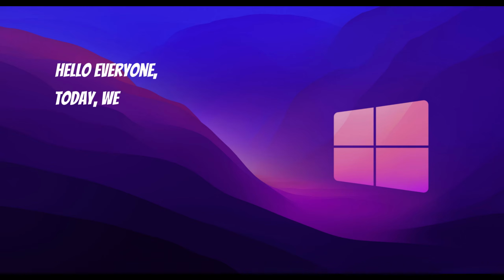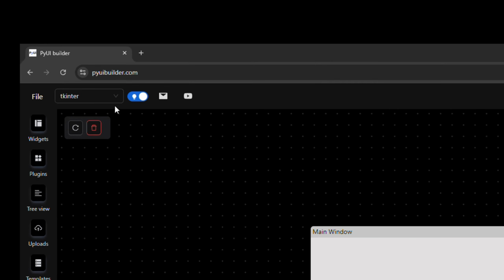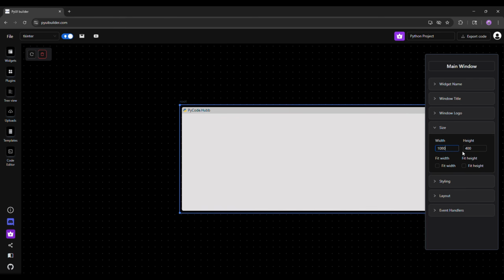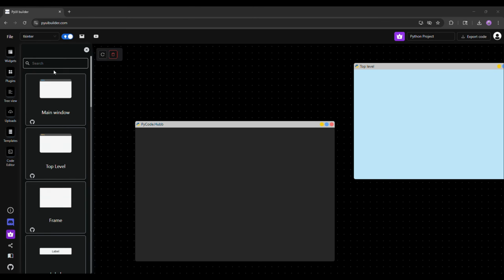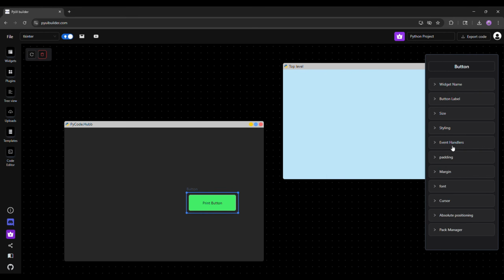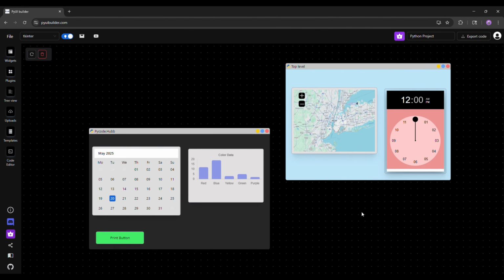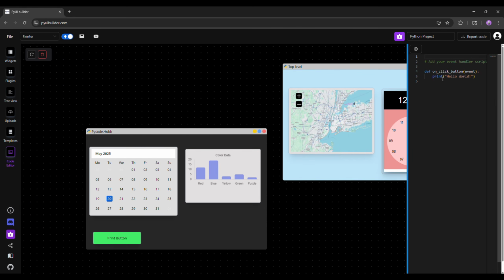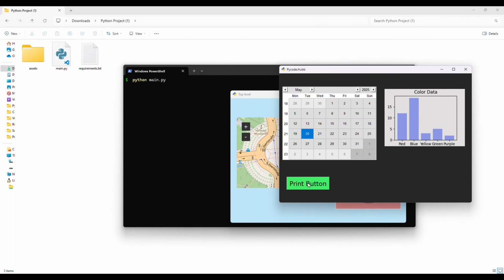Use a Drag & Drop Editor to Make Tkinter Python GUI Applications | PyUiBuilder | Python GUI Tutorial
Build Python GUI with Drag & Drop (No Coding!) | PyUIBuilder Tutorial

Want to build a Python GUI without writing complex code? In this video, I’ll show you how to use PyUIBuilder, a drag-and-drop platform that makes GUI creation easy—even for beginners!

You’ll learn:
✨ | What GUI means in Python
🖥️ | How to use PyUIBuilder’s simple interface
📦 | Dragging and dropping widgets like buttons, labels, and more
🖱️ | Writing small event handler functions
📅 | Adding cool plugins like calendars and charts
🚀 | Exporting and running your GUI project effortlessly

Whether you're new to Python or just looking for a faster way to build interfaces, this tool is a game-changer. By the end of this video, you'll have a fully working Python GUI without writing much code at all.